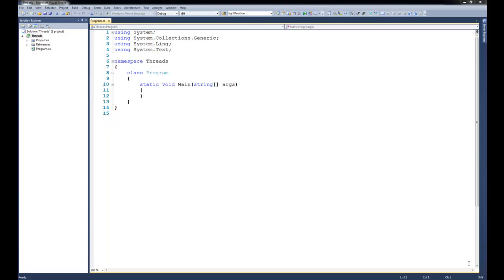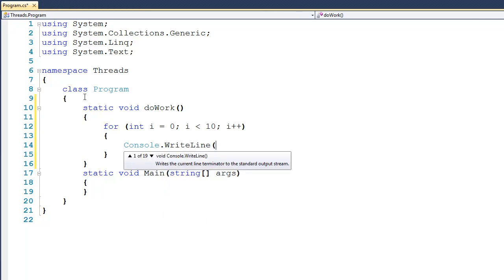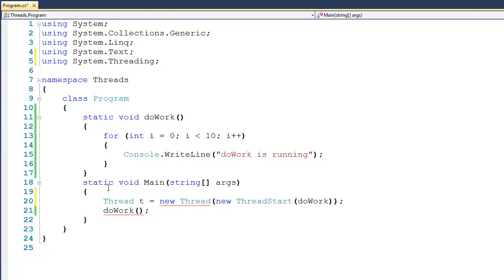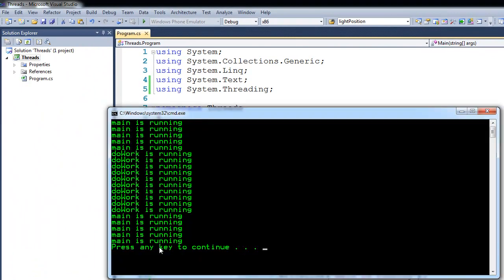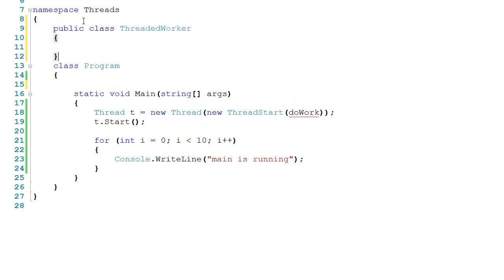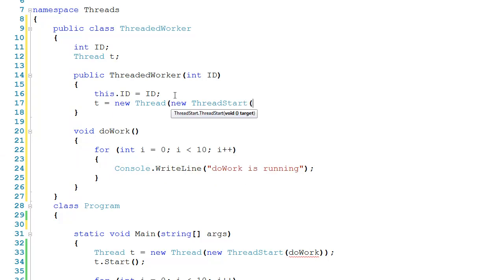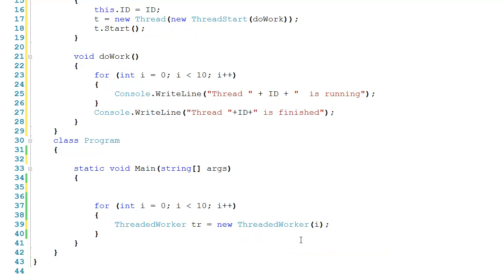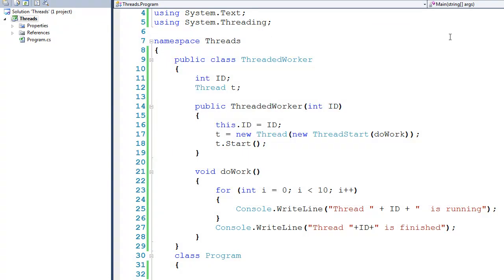Tutorial 21 - Threads in C#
This tutorial shows a simple code example in C# on how to create threads